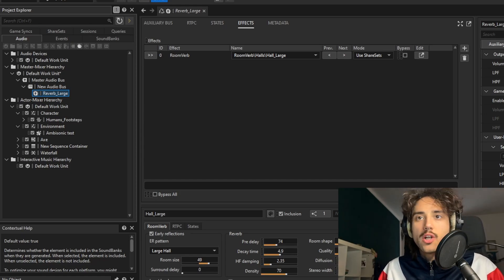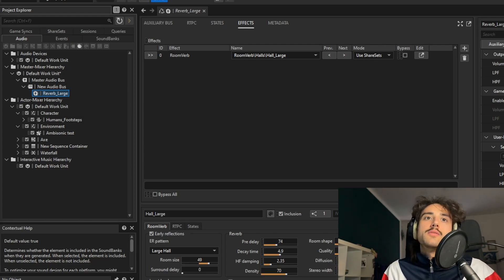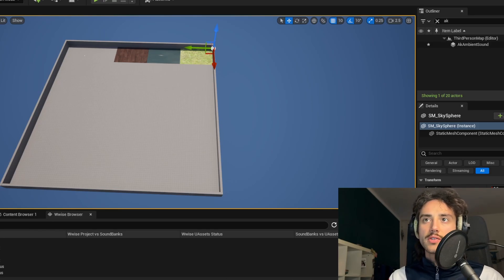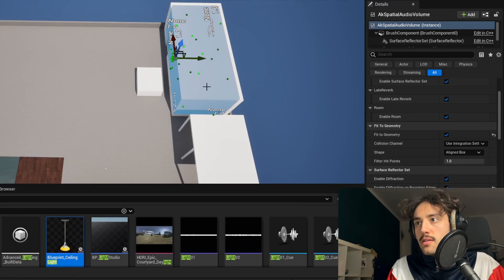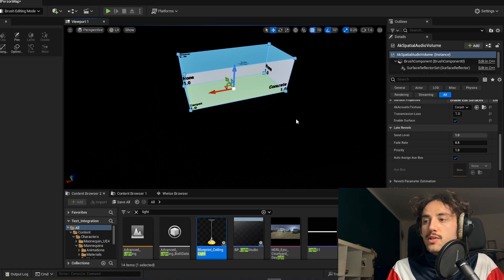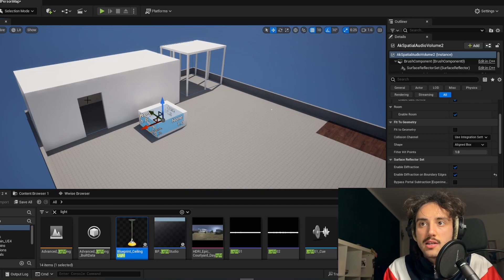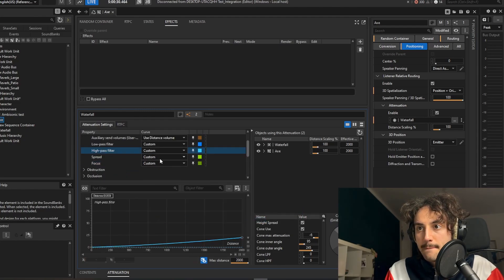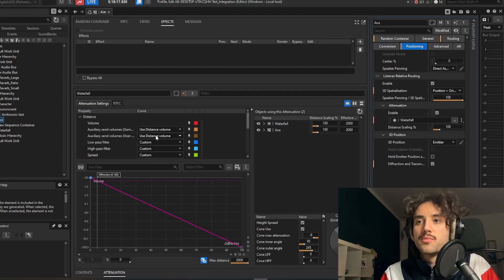Spatial Audio in Wwise: Rooms, Portals, and Reverb Zones Explained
0:00 Introduction to Spatial Audio in Wwise
0:36 Key Tools in Spatial Audio
1:37 Configuring Reverb Zones
1:52 Understanding Spatial Audio Room Setup
3:40 Building Audio Environment in Wwise
4:00 Setting Up Spatial Audio Volumes in the Game Engine
4:47 Surface Properties and Material Assignment
5:50 Managing Transmission Loss and Diffraction
6:14 Testing and Troubleshooting in the Engine
10:30 Conclusion and Tips for Experimentation

Find out more in our live certified course with Eduardo Pesole, "Master Game Audio with Wwise and Unreal Engine 5"